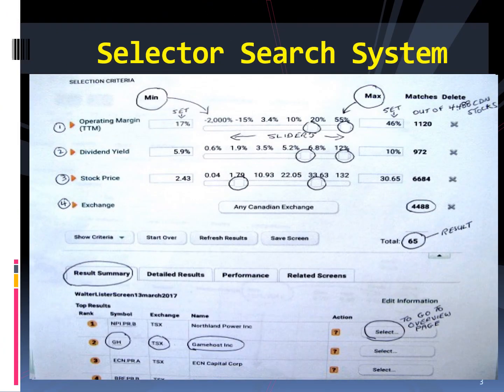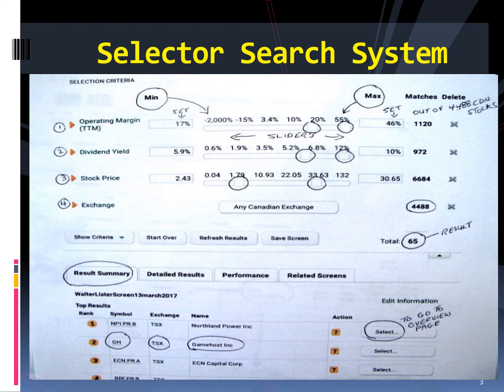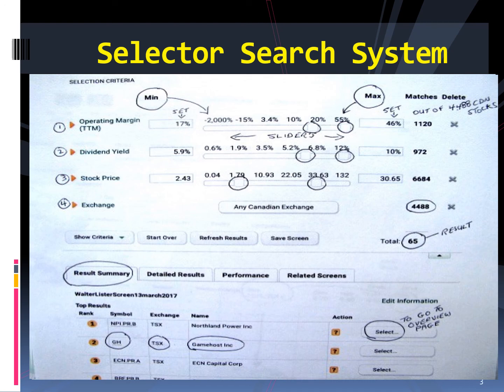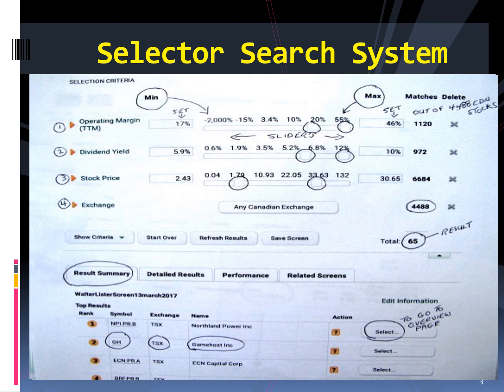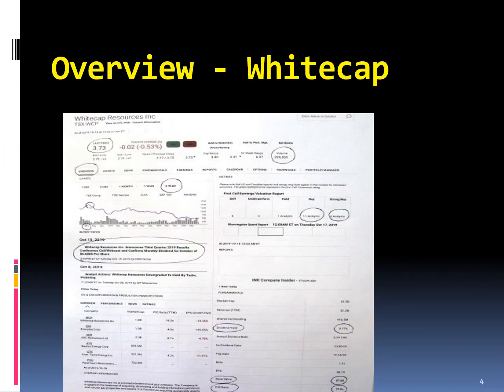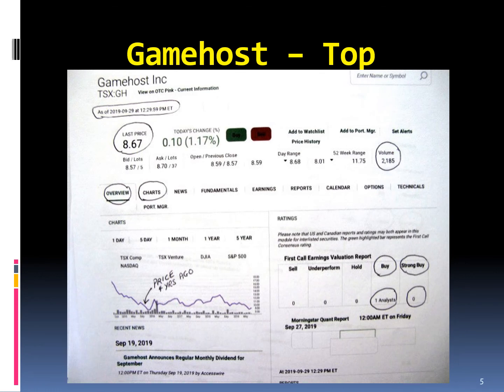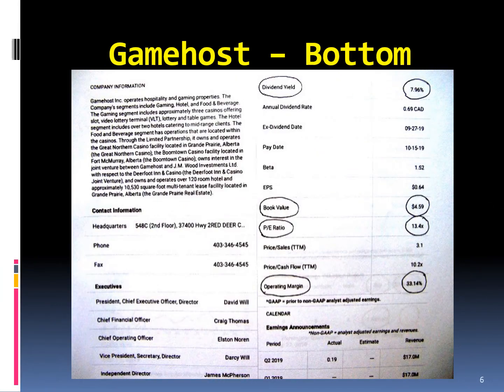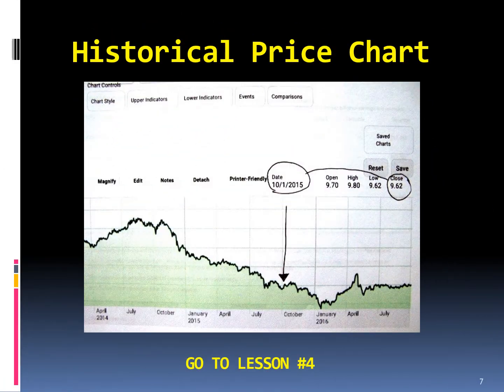Income & Wealth From Self-Directed Investing - Lesson 3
Lesson Three Shows:

How Do You Find 20 Good Stocks
How to Open a Self-Directed Account
How to Find Profitable Companies
Why Analyst Recommendations are Important
Examples  of Stock Overview Data

THE FOUR VIDEOS SUMMARIZE Ian Duncan MacDonald's book, Income and Wealth From Self-Directed Investing, (available from Amazon as both an e-book and a printed book). The videos do not have the depth of information contained in the book, which for example, contain a hundred pages of scored stocks sorted in multiple ways for easy purchase consideration. What you get with the videos is a far better insight into investing than Ian MacDonald had when he lost $300,000 in 2000 in a mutual fund that an investment advisor had put his savings into. This loss gave him the motivation to find a better, safer way to invest.

 COMMENTS BY THE BOOK'S READERS

"Thank you very much for writing your book “Income And Wealth From Self-Directed Investing”. The simple, yet detailed step-by-step instructions on purchasing and maintaining a portfolio are life changing! I feel very lucky to have found this book"...MOODY "

This book provides an education in investing, for those who want to take control of their own money. You will learn how to choose stocks for your own self-directed portfolio. A software program is also available, free, with the purchase of this book. Ian MacDonald will show you how to choose 20 stocks for your portfolio, each yielding at least 6% in annual income. The income from your chosen stocks will provide a comfortable retirement. This is more than just another self-help book. It can be a lifesaver."...ALLAN "

...some great advice and very easy to follow...The school system should make it a mandatory read by at the least grade ten or twelve. Chapter 11 is worth the price many times over as a life lesson for young folks. I wish I had seen chapter 4 many years ago...You must be a very patient man to have researched and written chapters 13 to 16". ."My son has bought your book on my recommendation as I am helping him get his savings and investing in better order. "...WAYNE

"I find your approach to investing pragmatic and easy to follow.”. GENE

 "I have not put your book down I since started reading it"...ANDREW "

“...I am already a DIY investor ... and will use your scoring system to double check against my current stock picks. I’m interested to apply the scoring to my US stocks."...GORDON

"...Finally, I have found the way to reorganize my investments... It fits my investing style and goals perfectly. I have been a self directed dividend/growth/value investor for the last 5 years after bailing out of advised management provided by various firms since about 1998...".ROBERT "

“... I was trying to find an adviser who could review my portfolio and provide self guidance. I found that most advisers are either Asset Under Management, Brokers, Insurance or Annuity salesmen. They either charge a big fee to manage or upfront fee to purchase an insurance or annuity policy. I found a few people online who really want to educate people. Here are a few I follow: Paul Merriman, Chris Pedersen, Michael Kitces, Roger Whitney and now Ian MacDonald!"...RON

 "I purchased this excellent guide in January 2020" ...DAVID

". your book as a dividend investor it makes a lot of sense". BOB

 YOU DON'T NEED THE EXPENSE OF AN INVESTMENT ADVISOR TO INVEST WELL

 Afraid that you will outlive your life savings?
Want to invest safely in stocks?
 Learn why your investment portfolio has lost money?
 In easy to understand language, Ian MacDonald reveals the concerns you should have about entrusting your money to investment advisors. He explains why self-investing, is the safest, least expensive way to invest.

Step-by-step he shows you how you can realize an annual 6% income while your portfolio continues to grow year-after-year.
 The basics are explained in detail:
- How to open an online stock trading account.
 - How to find the best 20 dividend paying stocks for your portfolio.
- How the book's scoring tables identify the best growth and dividend stocks.
 - How the FREE PC scoring software confirms that a stock is the right one to buy.
- How to buy your verified stocks.
- How to easily and quickly monitor your purchased stocks.

A LOGICAL, EASY TO UNDERSTAND, SAFE INVESTMENT SYSTEM.
This book is for those who seek safe financial independence.